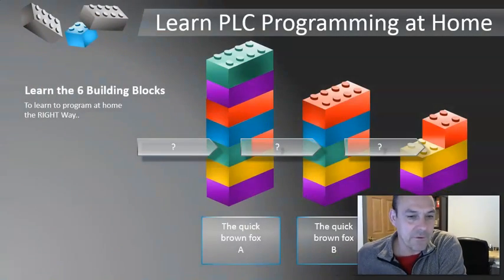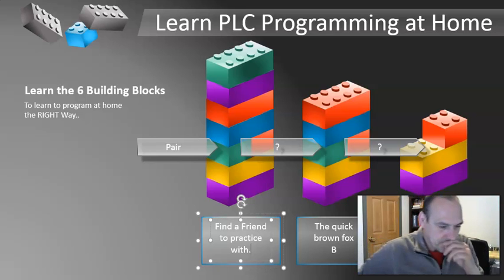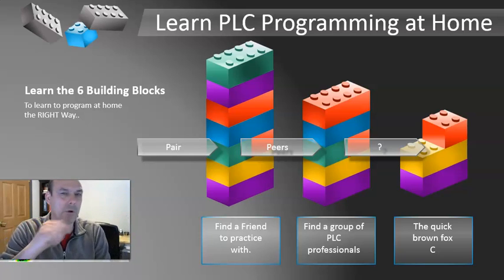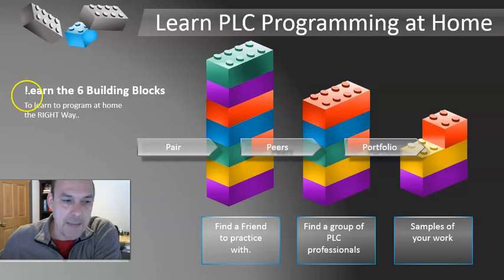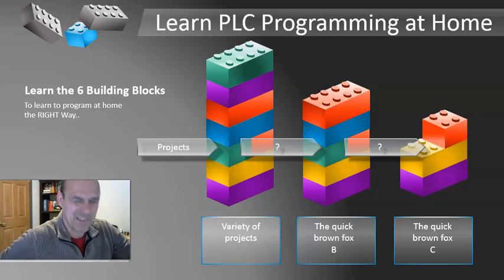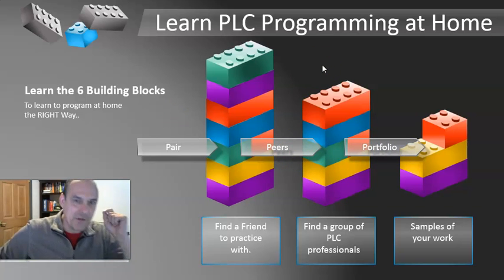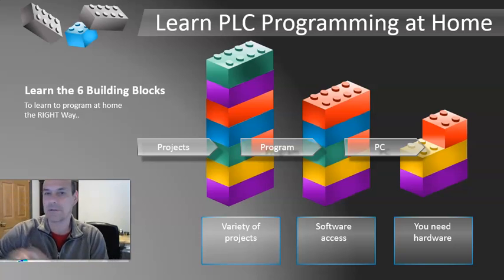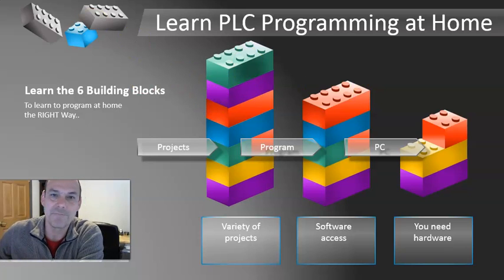How to Learn PLC Programming at Home The RIGHT Way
Are you enrolled in an online PLC programming training program at home? I will bet that your missing one of the 6 building blocks to learning to program at home.

There is a process to being successful at anything.

And if you dont learn right from the start you can bet you're not going to ready to pass an interview and be job ready on day one.

In this video give you the benefits to watching this video, I share with you the WRONG way to learn at home (which almost everyone at home is doing) and then I layout the 6 specific blocks you need to learn at home the right way.

If you have any questions ask them below or if you want further info, go to learn more.